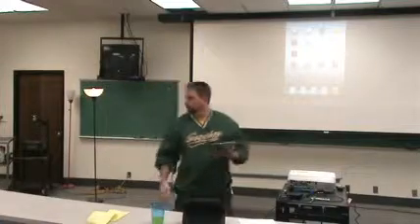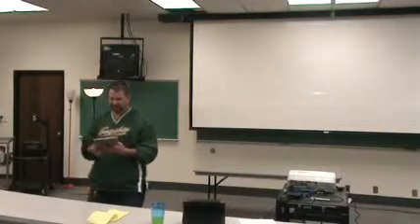iPad Applications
John Sokol, Math Instructor shares his experience with the iPad 2.

John shows 'apps' that can be used in the classroom setting such as teaching aids, taking attendance, problem solving and math tutorials.  He also goes through the process of finding 'Apps' in the Appstore.